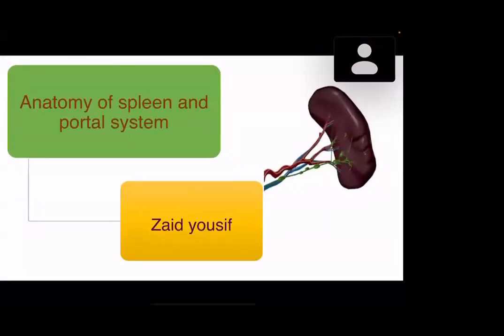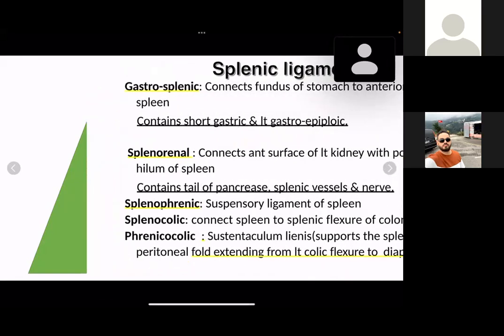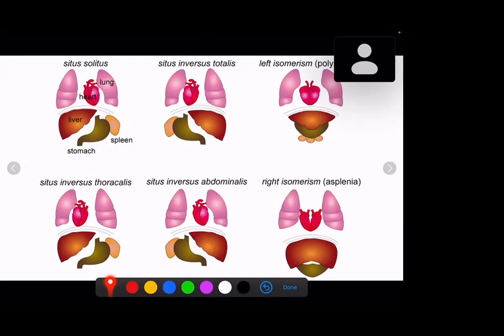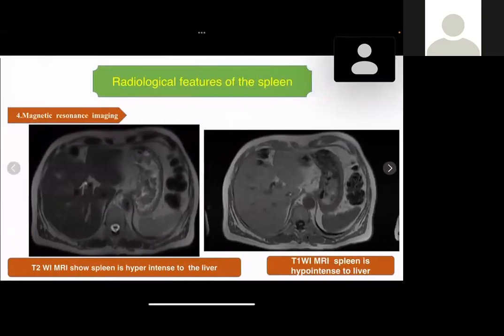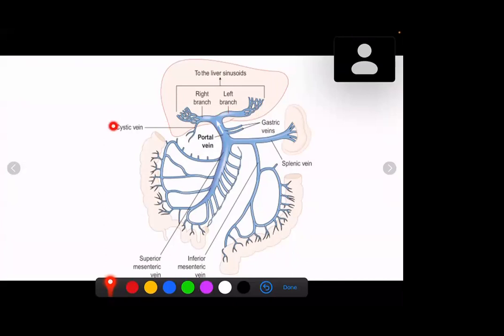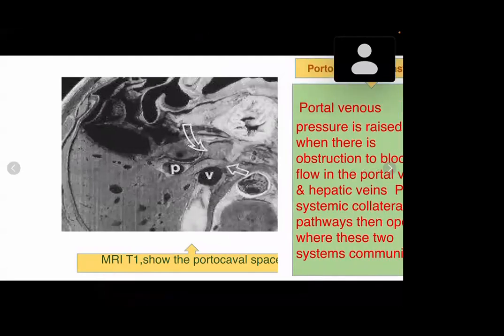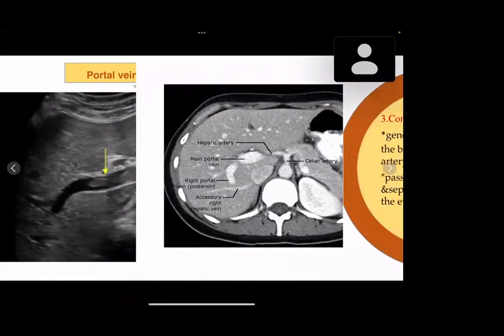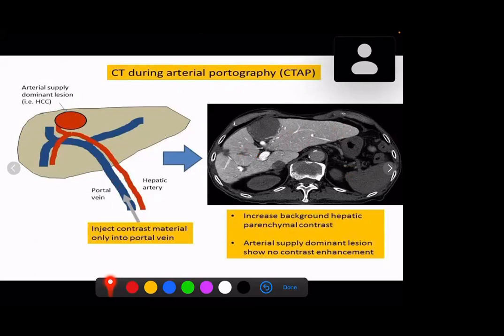Spleen & portal system